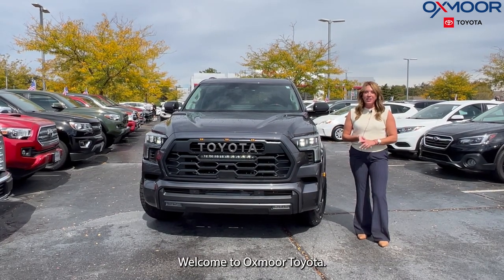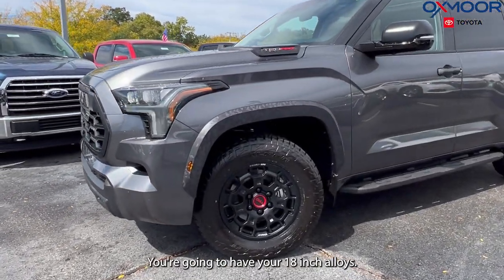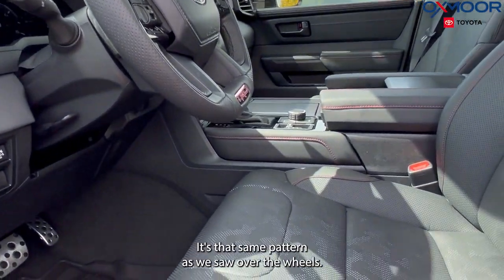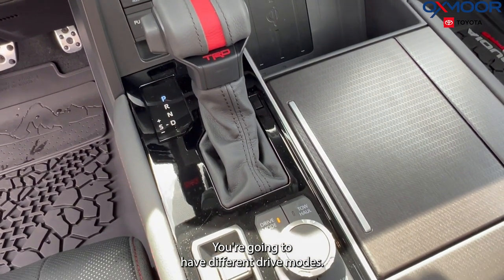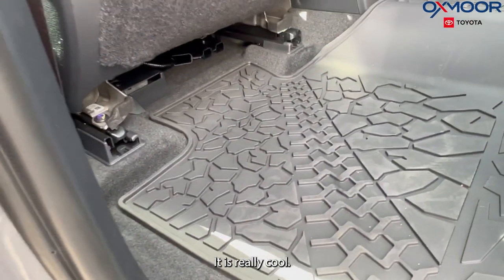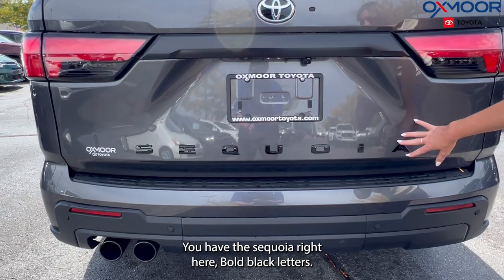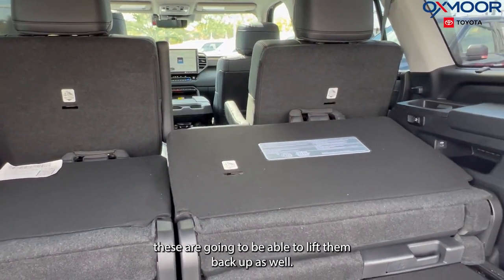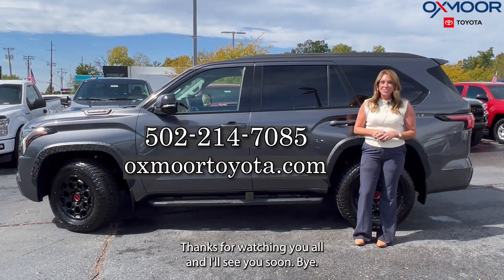Unveiling the 2023 Toyota Sequoia TRD Pro: Power, Style, and Adventure, For Sale at Oxmoor Toyota.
Unveiling the 2023 Toyota Sequoia TRD Pro: Power, Style, and Adventure!

Get ready to embark on an epic journey with the brand-new 2023 Toyota Sequoia TRD Pro! This rugged and refined SUV is here to set new standards in off-road capability, on-road comfort, and style. With its powerful performance, cutting-edge features, and impressive design, the Sequoia TRD Pro is a force to be reckoned with. In this post, we'll take a closer look at what makes this SUV stand out from the crowd.

**Powerful Performance:**
Under the hood, the 2023 Toyota Sequoia TRD Pro boasts a beastly 5.7-liter V8 engine that churns out an impressive 381 horsepower and 401 lb-ft of torque. Paired with a 6-speed automatic transmission, this SUV can tow heavy loads with ease, making it perfect for those weekend getaways or outdoor adventures.

But what truly sets the TRD Pro apart is its off-road prowess. With a specially tuned TRD suspension, Fox shocks, and skid plates, this SUV can conquer the toughest terrains, from rocky trails to muddy paths. The Multi-Mode 4WD system ensures you have the traction you need, no matter where you decide to explore.

**Impressive Design:**
The 2023 Sequoia TRD Pro doesn't just perform well; it looks the part too. With a bold front grille, blacked-out accents, and TRD Pro badging, this SUV exudes a rugged and aggressive style that's bound to turn heads wherever you go. LED headlights and fog lights provide both style and functionality, ensuring you have clear visibility on your nighttime adventures.

Inside the cabin, you'll find a spacious and luxurious interior designed with both comfort and convenience in mind. Premium materials, heated leather seats, and a user-friendly infotainment system make every journey a pleasure. With seating for up to eight passengers, you can bring your family and friends along for the ride.

**Cutting-Edge Features:**
The 2023 Sequoia TRD Pro is loaded with advanced technology features to enhance your driving experience. An 8-inch touchscreen infotainment system with Apple CarPlay and Android Auto compatibility keeps you connected, while a premium JBL audio system delivers exceptional sound quality. Safety features like adaptive cruise control, lane departure warning, and blind-spot monitoring provide peace of mind on the road.

Oxmoor Toyota
8003 Shelbyville Road